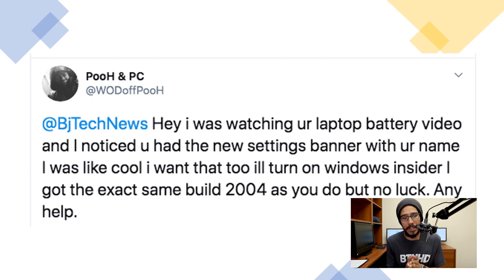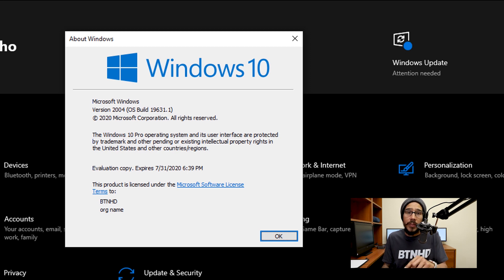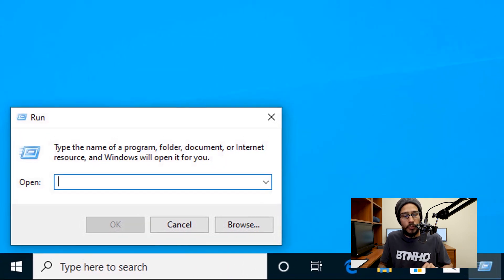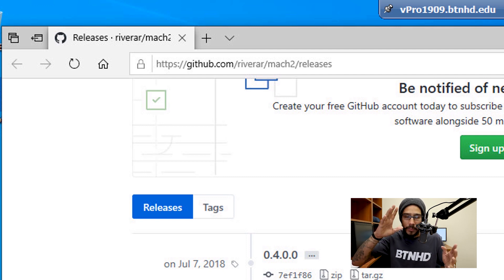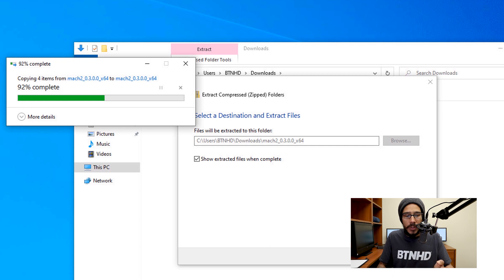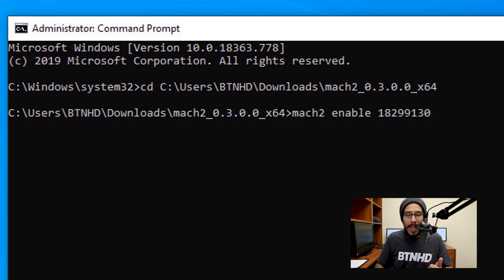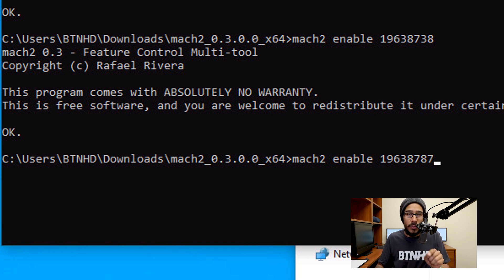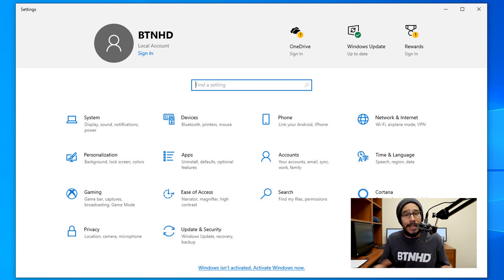Enable Windows 10 Settings Top Header Banner!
A question was asked on twitter on how to enable Windows 10 settings top header banner and here is how you enable the banner within Windows 10.